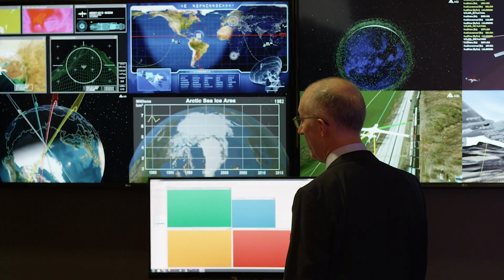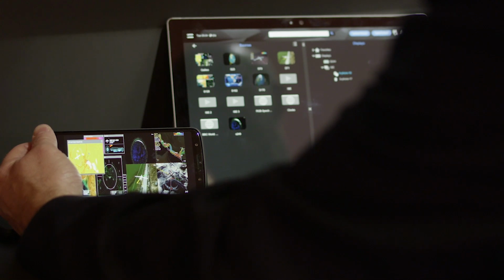Enhanced Video Wall Processing and Streaming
John Henkel, director of product marketing, highlights the latest additions to the company’s Galileo Display Processor, including richer encoding functionality, a control module that delivers true “air-gapped” remote control, and a new DisplayPort input card. He also talks about the new Zio Mobile App, designed to connect remote workforces and facilitate the distribution and management of video streams.